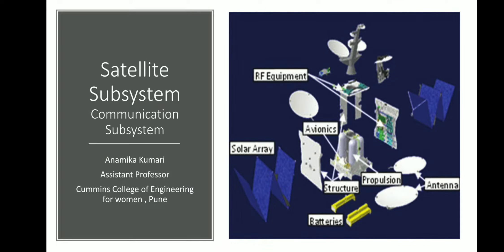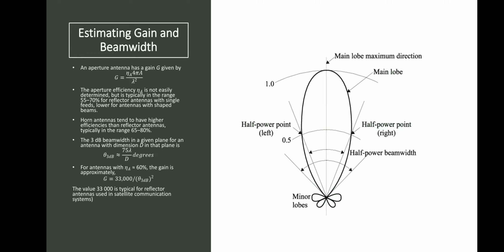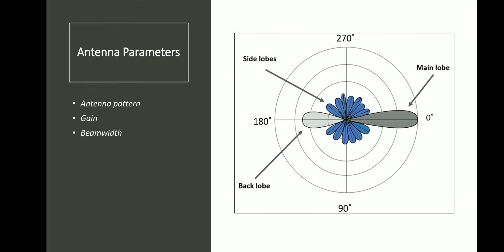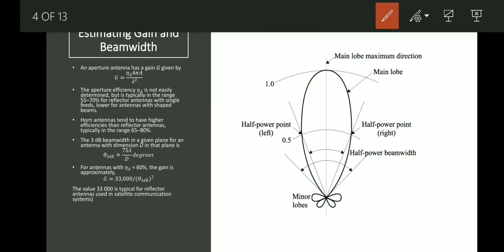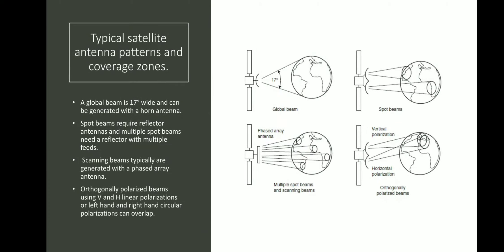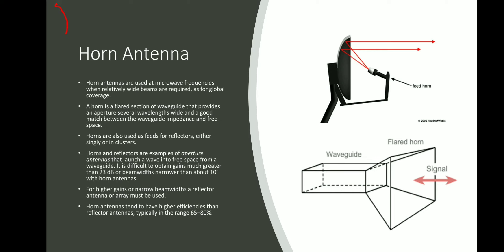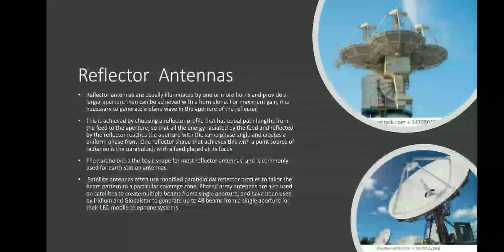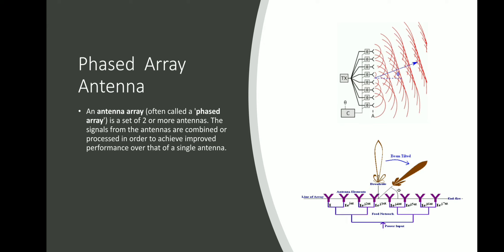Satellite communication_Satellite subsystem: Satellite Antennas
A brief description of Satellite Antennas is done on this video .

Links to earlier lectures